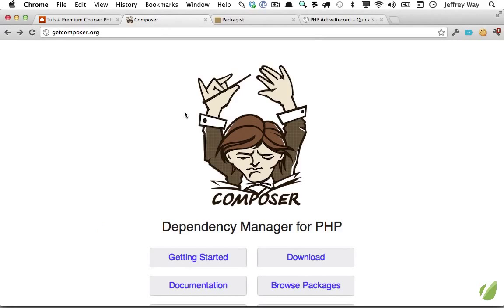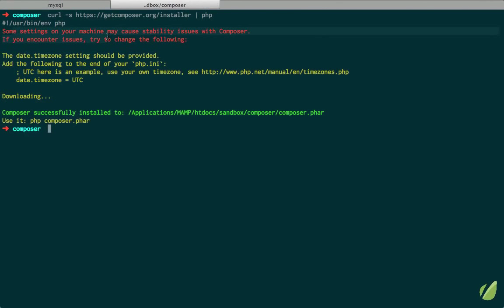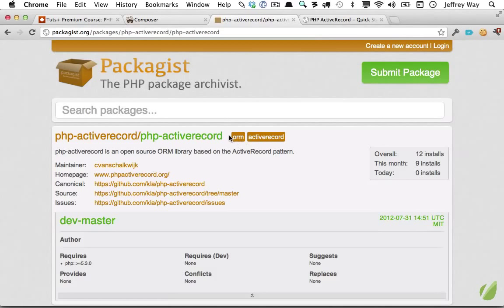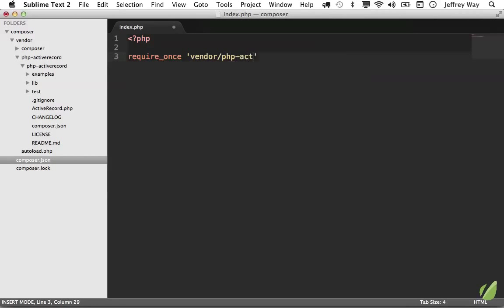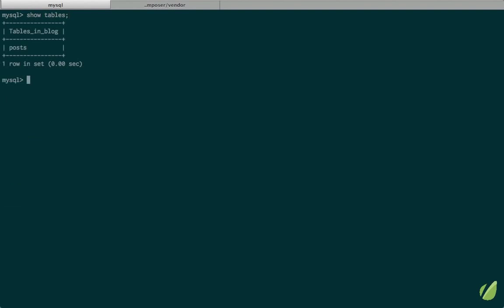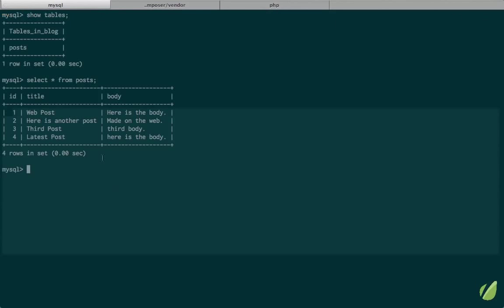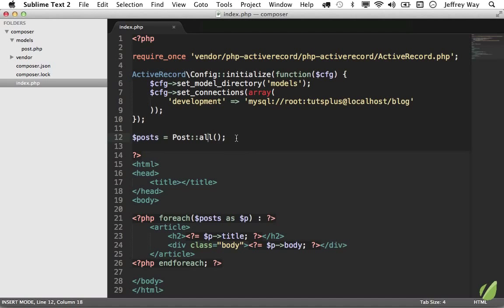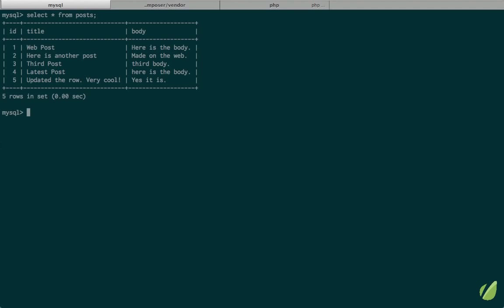41 Composer and ActiveRecord YouTube